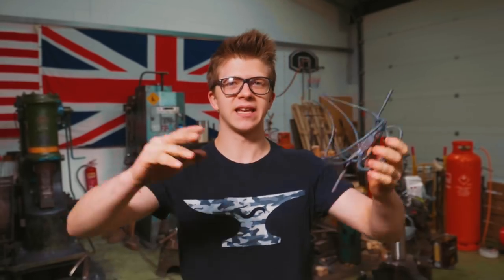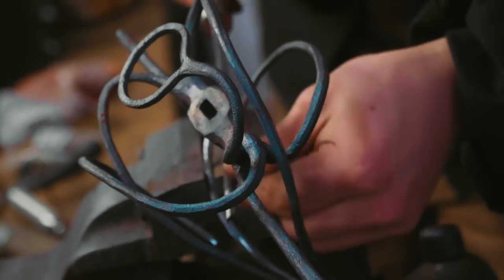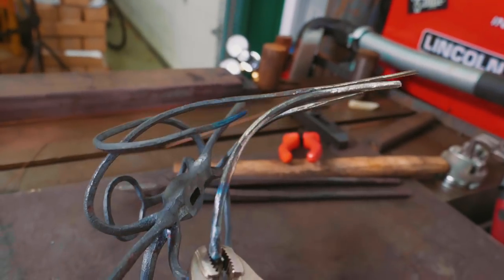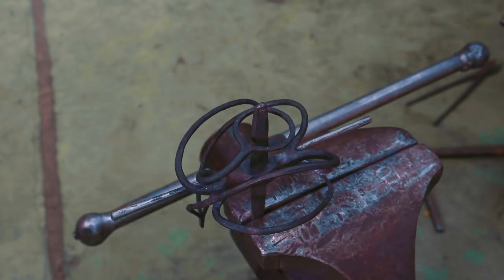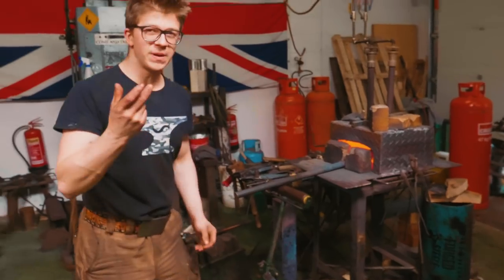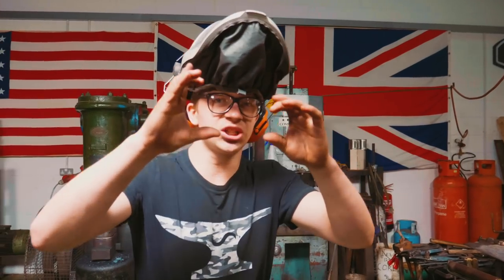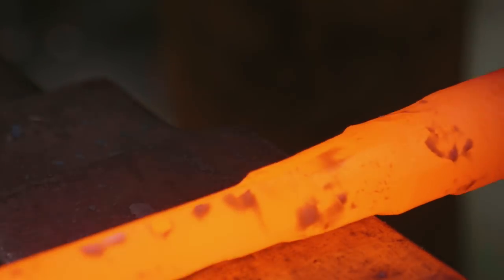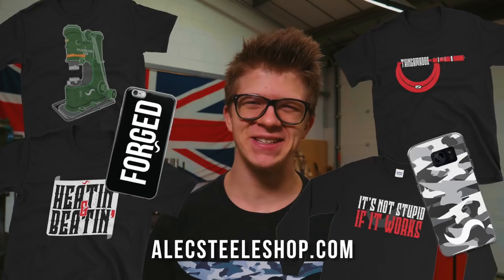MAKING A BASKET HILT RAPIER SWORD: PART 9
SD CARD